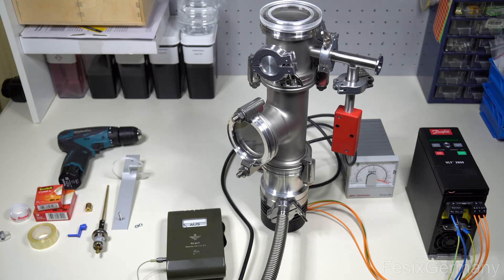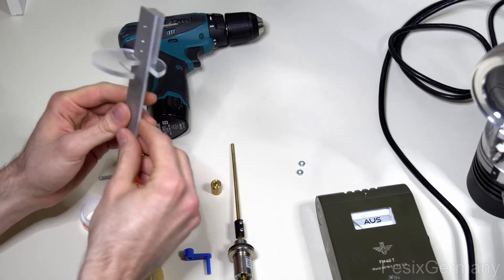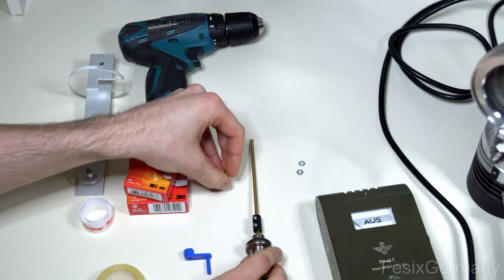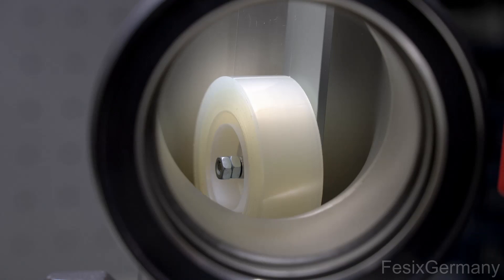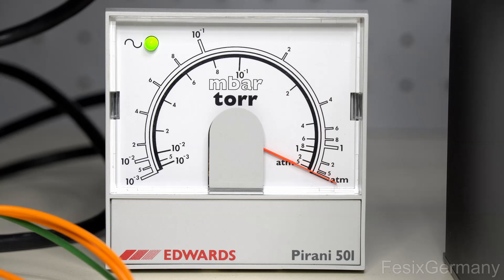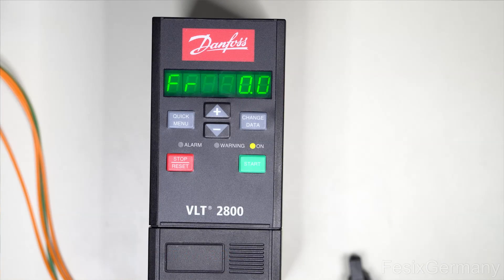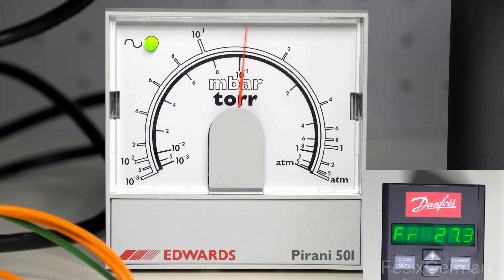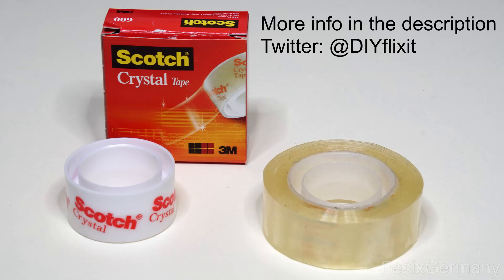X-Rays From Scotch Stick Tape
Finally I got my vacuum chamber to work and I did the experiment of creating x-rays by unrolling stick tape in high vacuum.

Tape used: Scotch Crystal 600
High vacuum pump: Leybold Turbovac 50
Variable frequency drive: Danfoss VLT 2800 1kHz max at 120V output, ramp up 2 minutes
Forevacuum pump: Leybold Trivac D1.6B
Vacuum feedthrough: Pfeiffer DD 016 A
Vacuum gauge: Edwards Pirani 501
Geiger counter: Frieseke & Hoepfner FH 40 T
Various materials bought from ebay